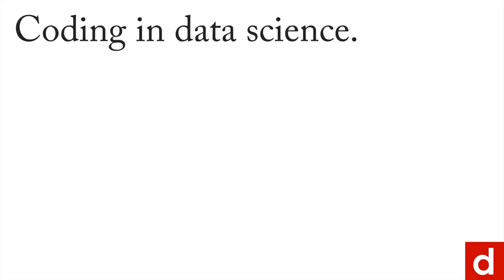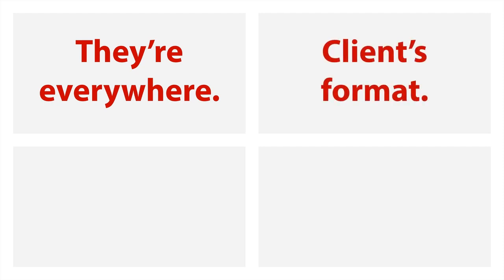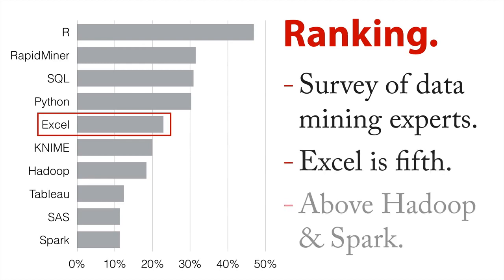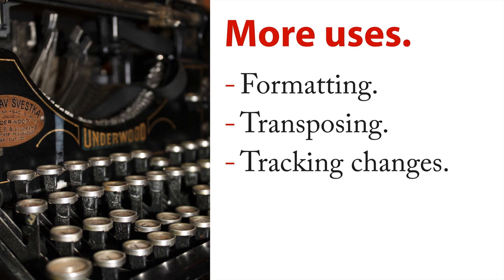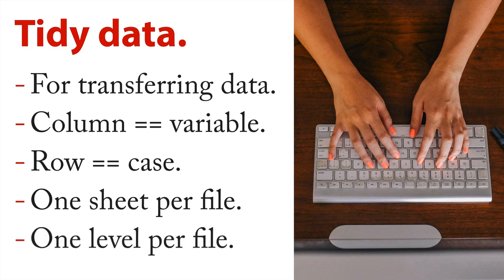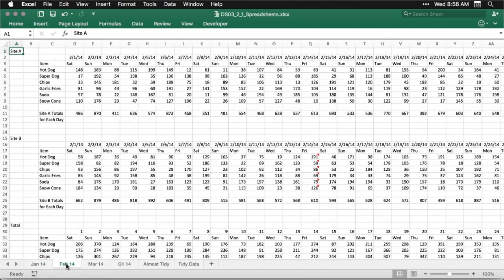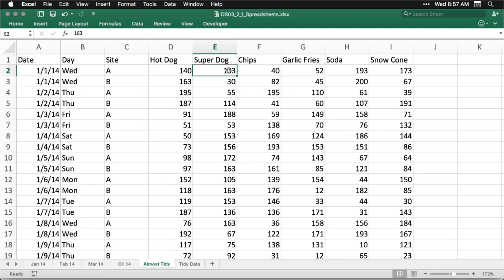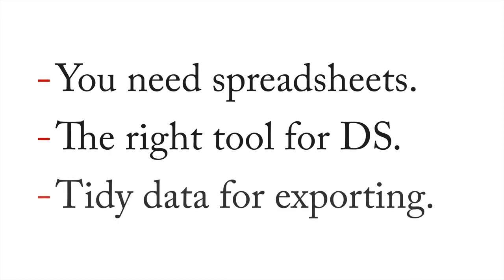Spreedsheet Ni Untuk Budak2?